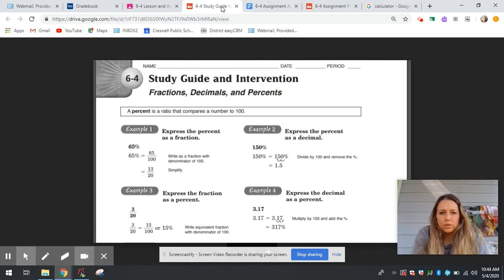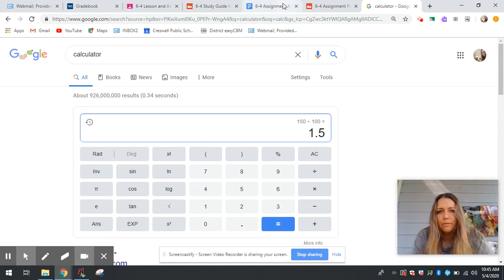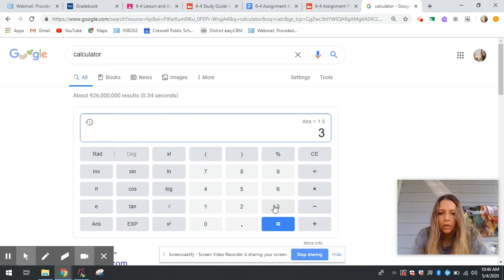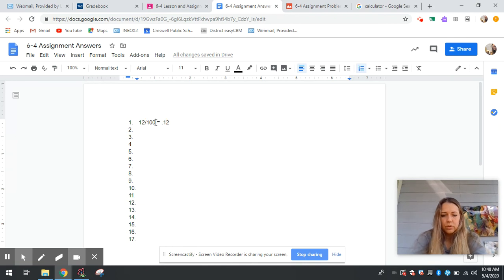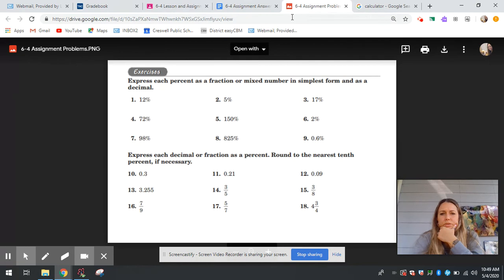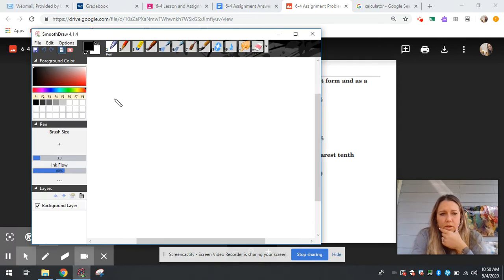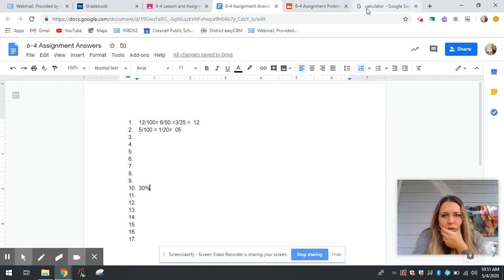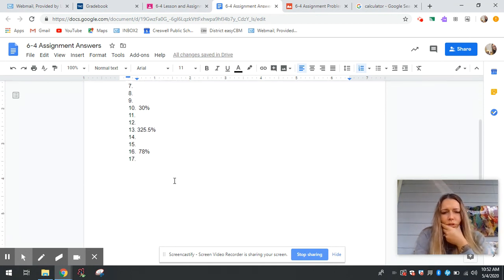6-4 Lesson and Assignment